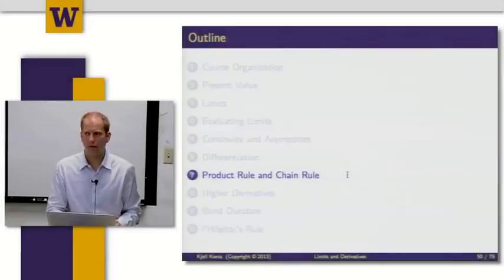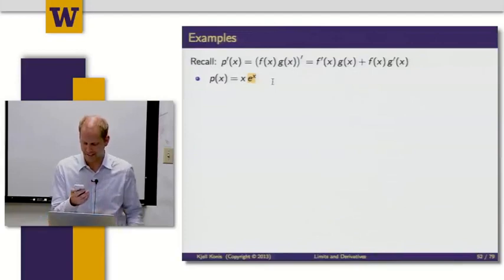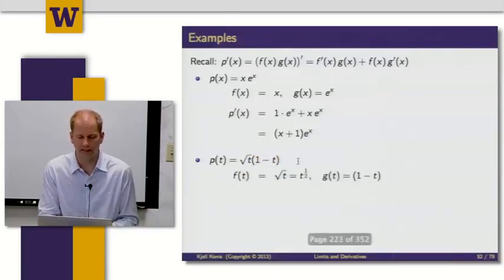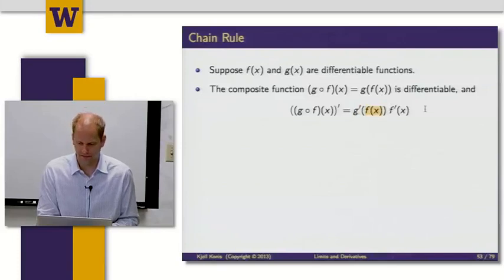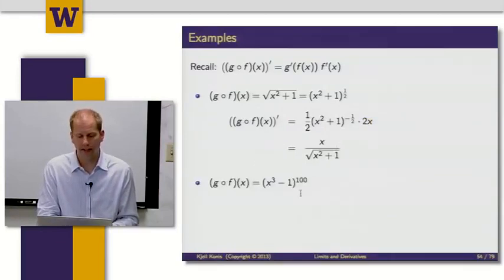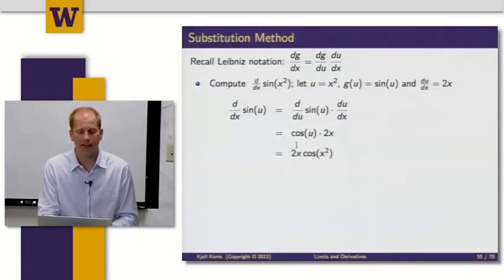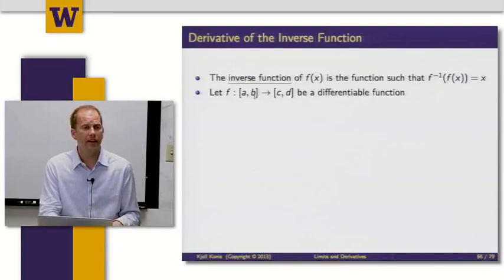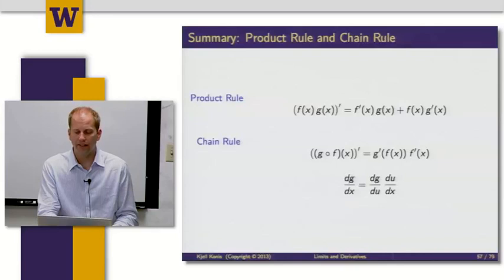Mathematical Methods for Quantitative Finance || 07 W1 7 ProductRule ChainRule 21 51